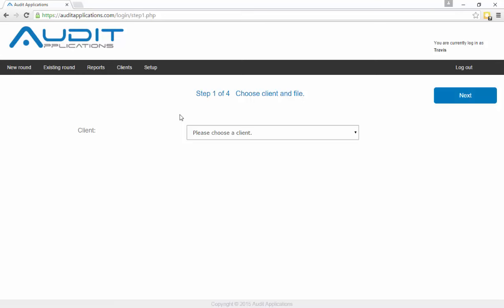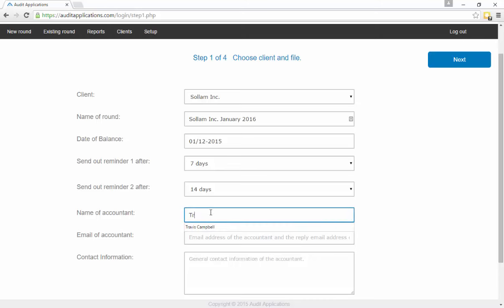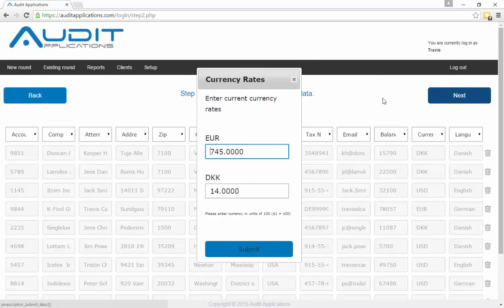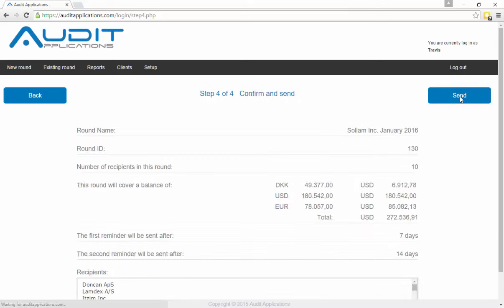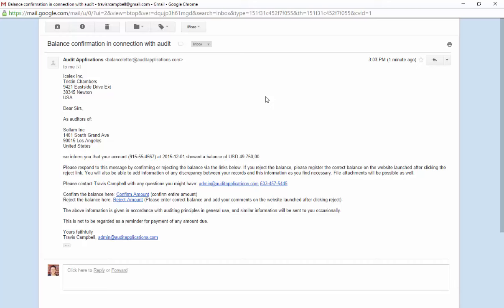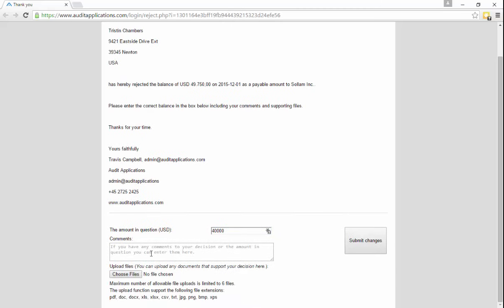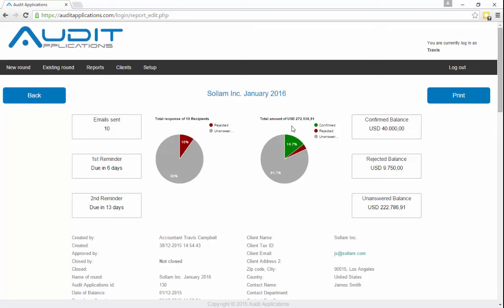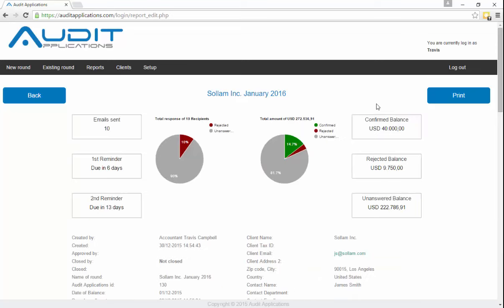Online Audit Confirmation Product Demo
Manage accounts receivable / accounts payable confirmations via Audit Applications secure online system. for more information.